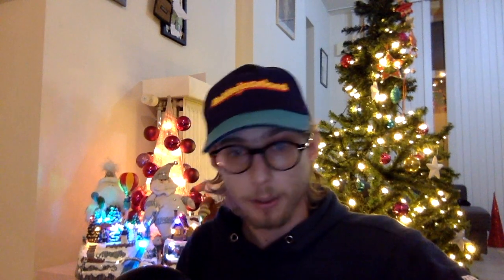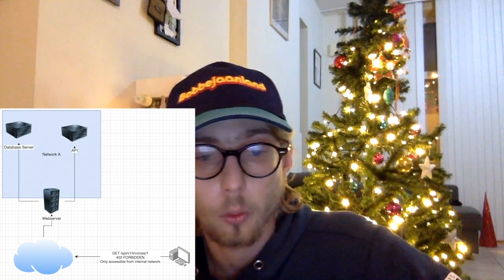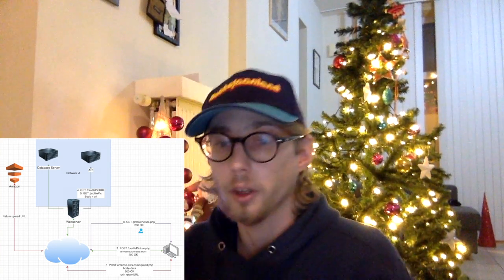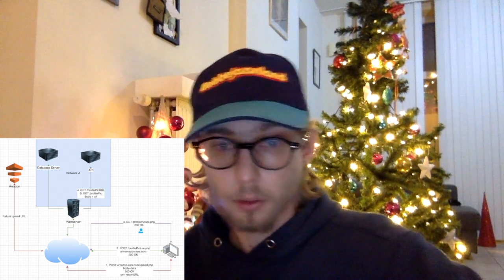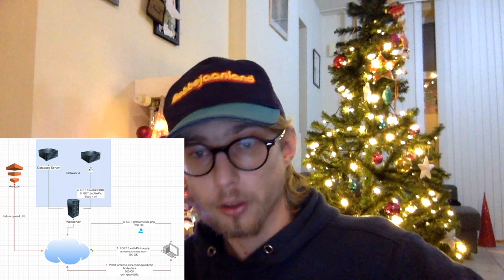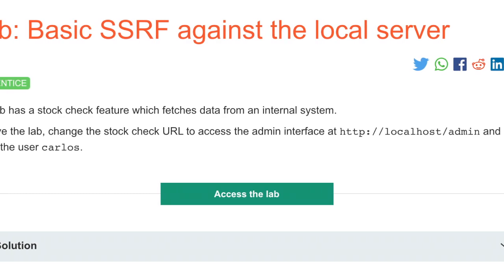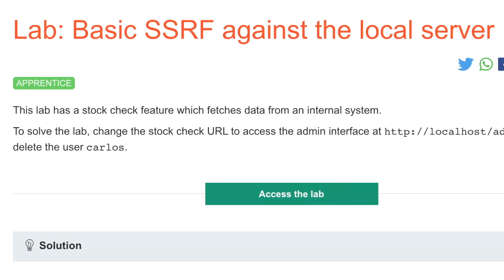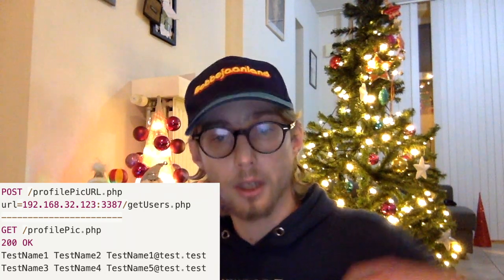Uncle Rats Ultimate SSRF Guide For Bug Bounties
SSRF vulnerabilities often seem mysterious, so let's unravel this web of wonder.

thexssrat